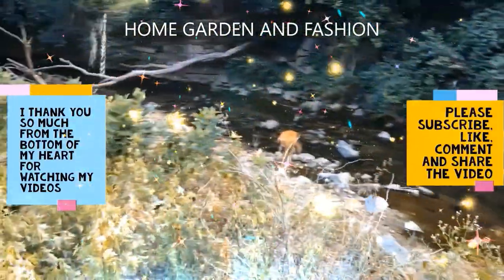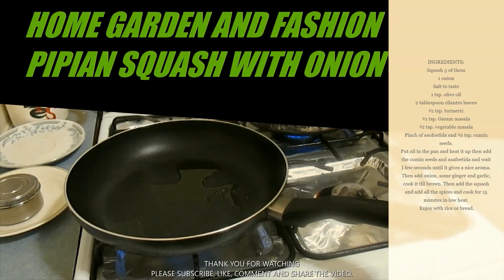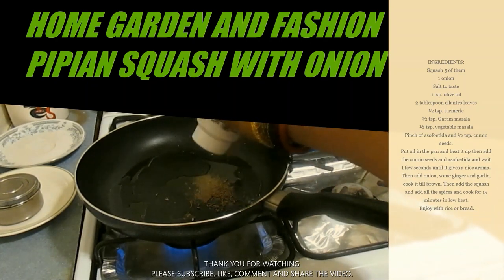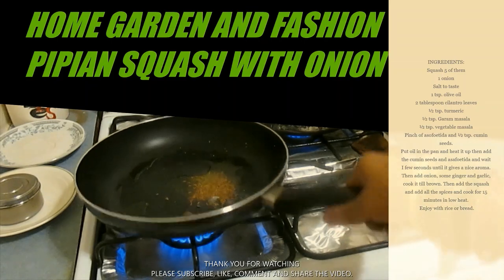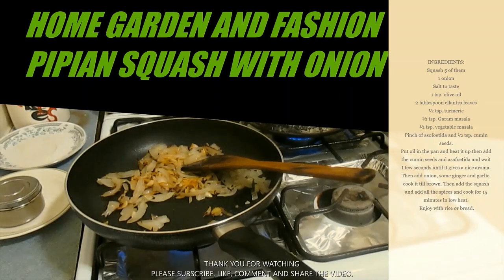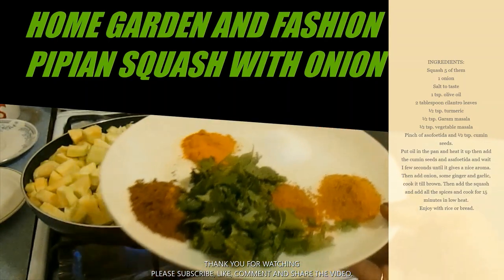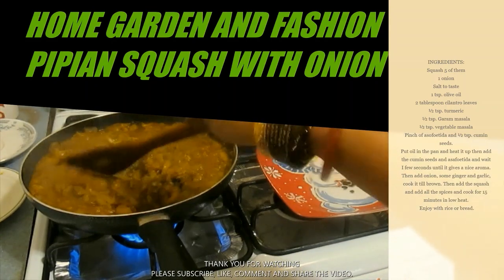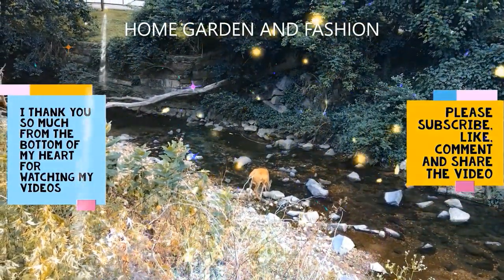PIPIAN SQUASH SIMPLE AND TASTY||VEGAN/VEGETARIAN COOKING SQUASH EASY WAY||HOME GARDEN AND FASHION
INGREDIENTS:
Squash 5 of them cut in pieces.
1 onion cut in pieces.
Salt to taste.
1 tsp. olive oil.
2 tablespoon cilantro leaves chopped.
½ tsp. turmeric.
½ tsp. Garam masala.
½ tsp. vegetable masala.
Pinch of asafoetida and ½ tsp. cumin seeds.
Put oil in the pan and heat it up then add the cumin seeds and asafoetida and wait  few seconds until it gives a nice aroma. Then add onion, some ginger and garlic, cook it till brown. Then add the squash and add all the spices and cook for 15 minutes. Garnish with cilantro leaves chopped. Enjoy with hot rice or bread.